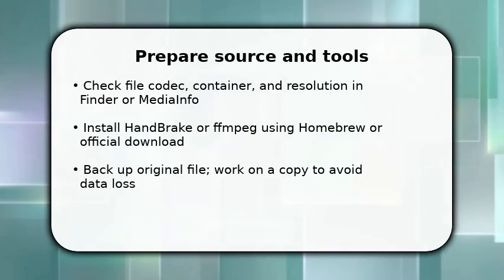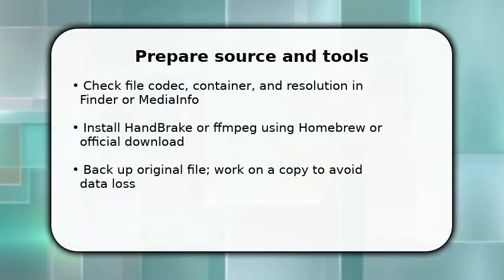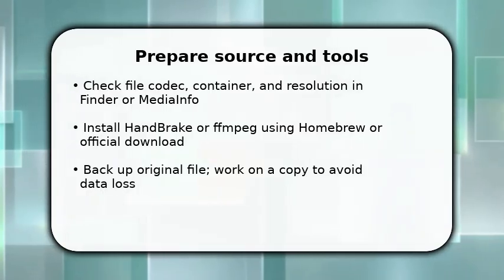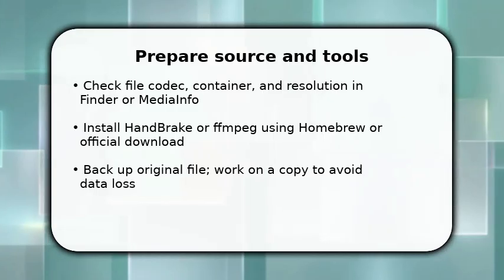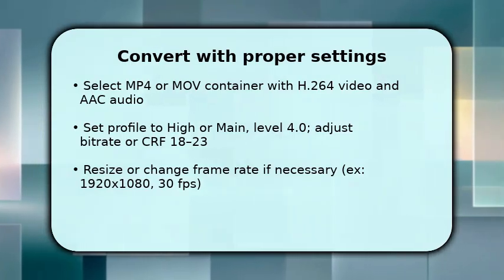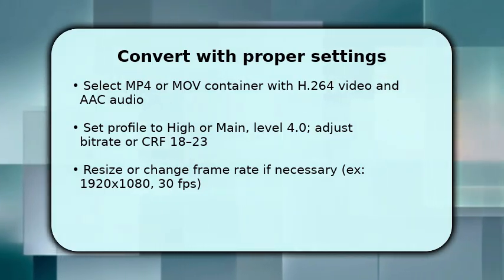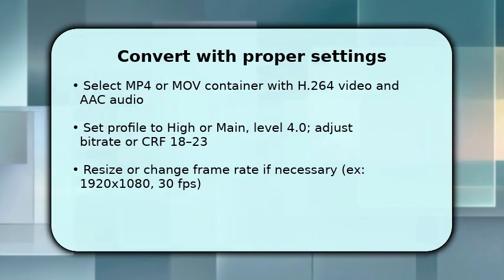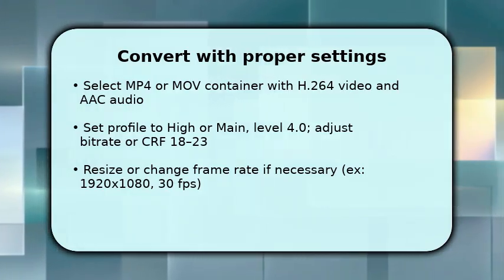How to Make a File Compatible with Quicktime Player on Mac (full Guide)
Learn the essential steps to convert your files into QuickTime format compatible for mac devices. This comprehensive guide covers necessary software, settings adjustments, and troubleshooting tips.

QuickTime, convert file Mac, file compatibility quicktime player, mac video conversion tutorial, quicktime on mac instructions

.com/howto-make-files-compatible-with-quicktime-on-mac